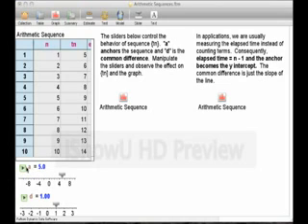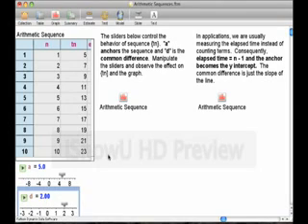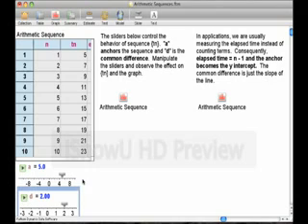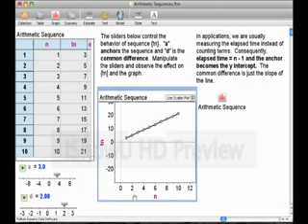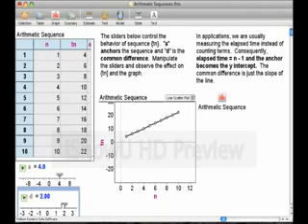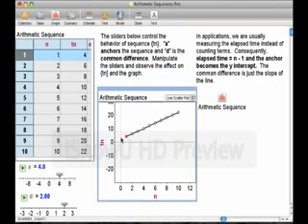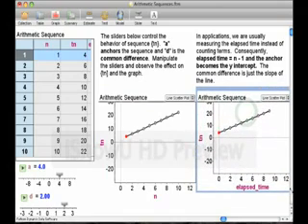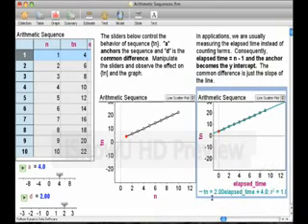Arithmetic Sequences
Makes a connection between Arithmetic Sequences and Linear Functions